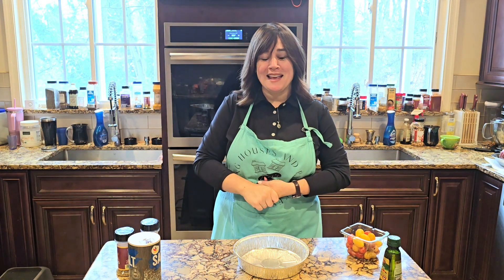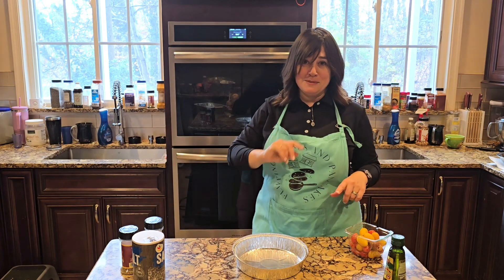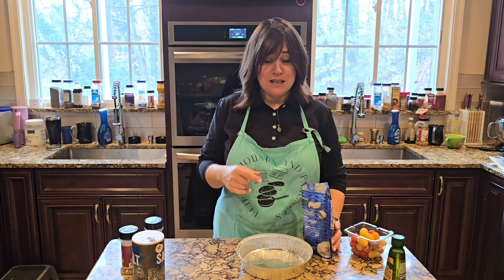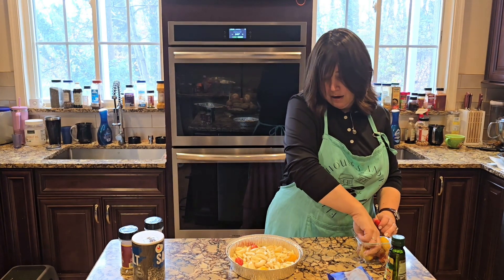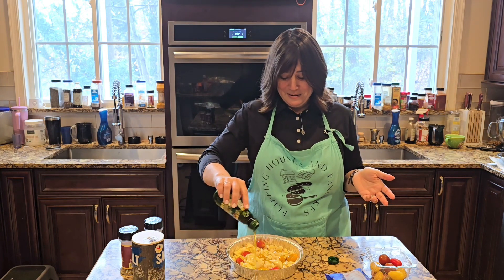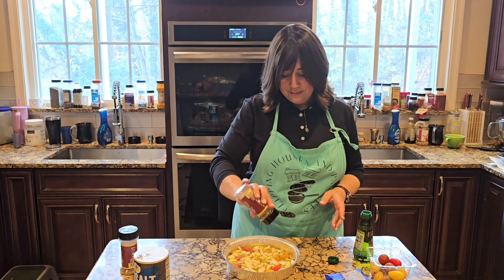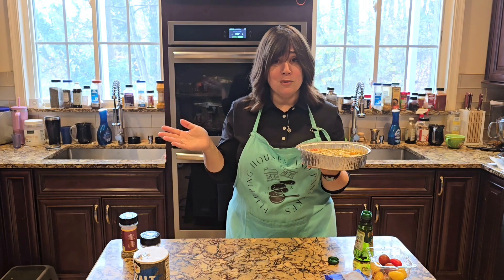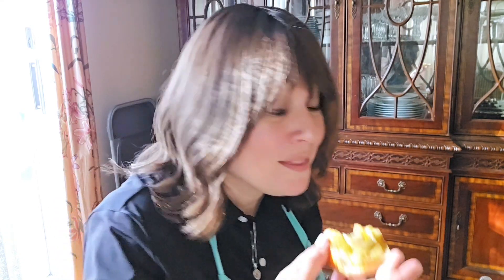Foundations: Building Cooking Skills, One Recipe at a Time. Episode 5: Garlic and Tomato Confit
Need an easy appetizer? Want to add a little elegance to your meal? Learn how to make this super simple confit, perfect for bread dipping and charcuterie boards.

Make sure to follow all of my cooking and house renovation adventures on social media.